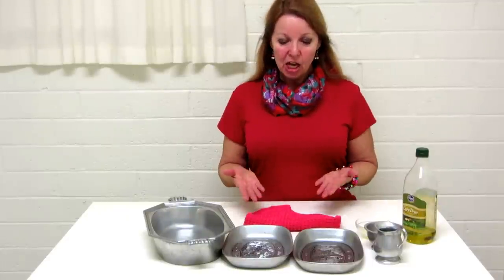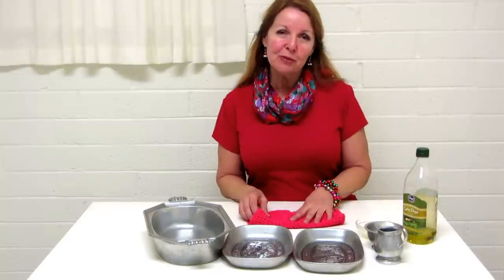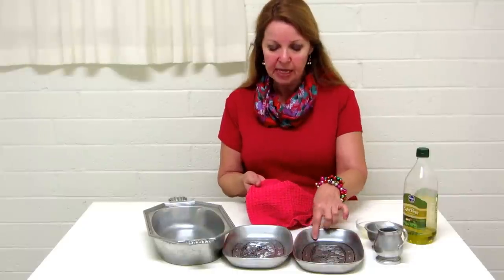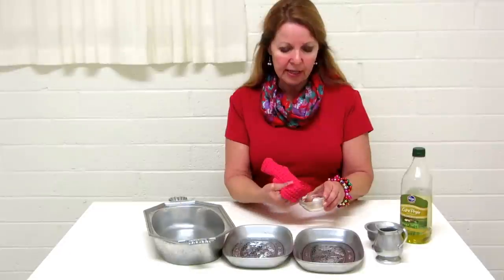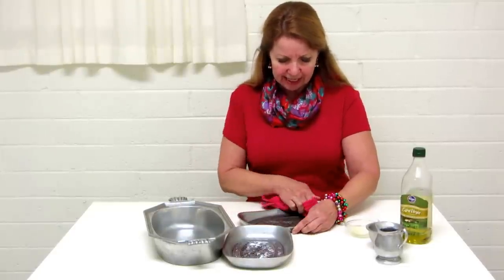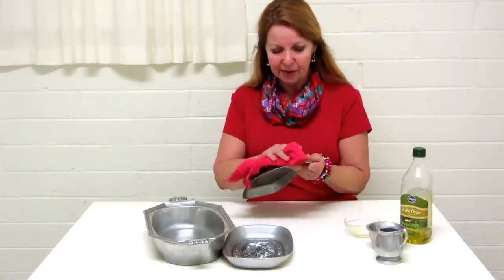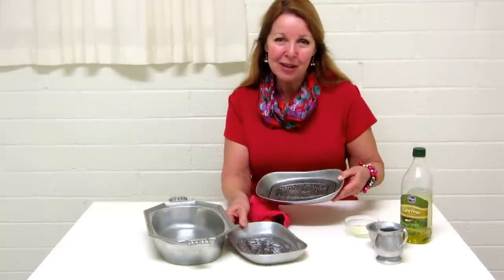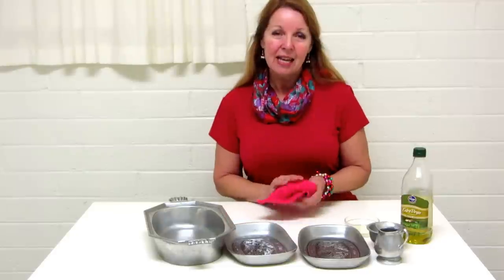How To Clean Pewter- Cleaning Solutions Tips Tricks Hacks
How To Clean Pewter Pewter is a lovely metal that won't tarnish.  Pewter should be hand washed. Microfiber Cleaning Cloth Pewter is made from tin.  Clean and polish pewter with an all cotton cloth and olive oil.  Try this simple step to enjoy the beauty and luster of pewter naturally.  Pewter should not be washed in the dishwasher.  This method will allow the natural patina to shine.

★☆★ RECOMMENDED RESOURCES: ★☆★
Microfiber Cleaning Cloth
Olive Oil
White Vinegar
Mrs.Meyer's Clean Day

How To Clean Pewter Pewter is a lovely metal that won't tarnish.  Pewter should be hand washed. Microfiber Cleaning Cloth Pewter is made from tin.  Clean and polish pewter with an all cotton cloth and olive oil.  Try this simple step to enjoy the beauty and luster of pewter naturally.